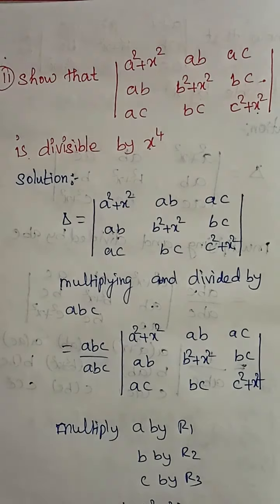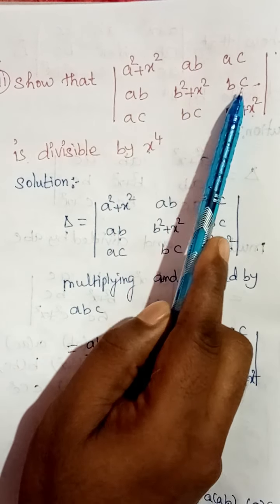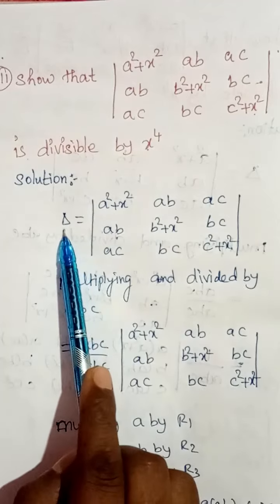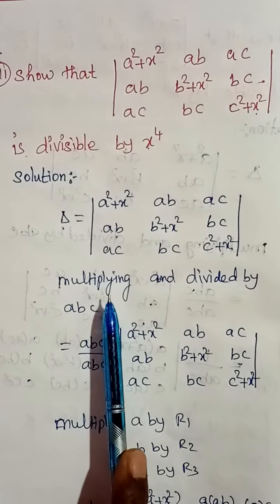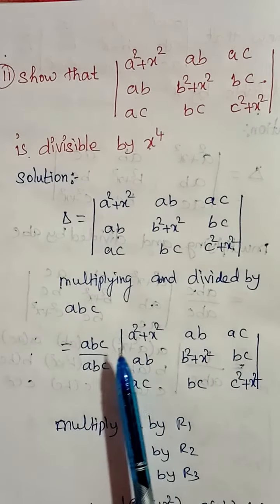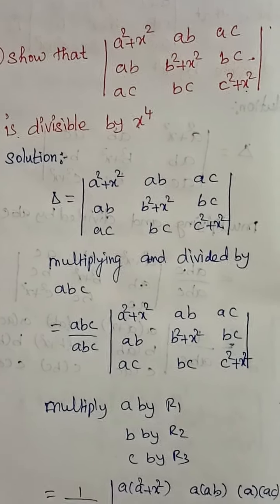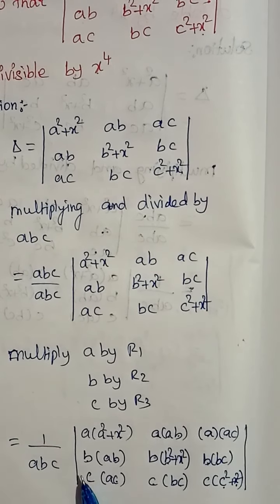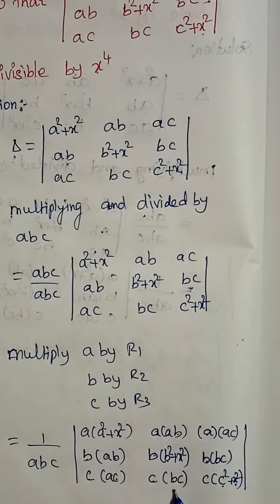11th/ch-7 matrices and determinants/Ex 7.2 Q. No 11